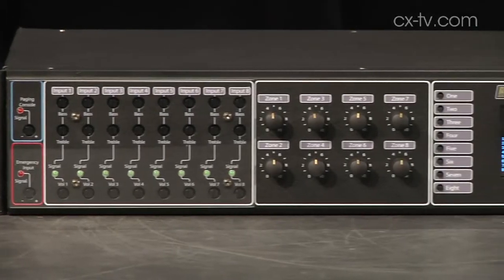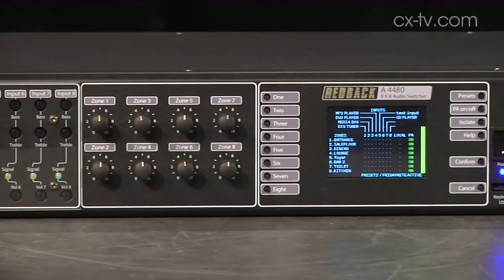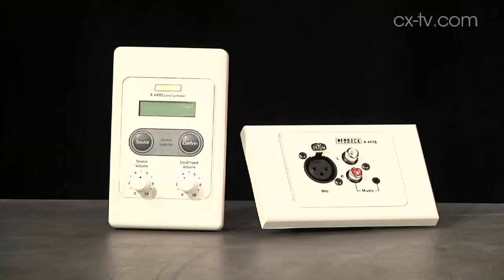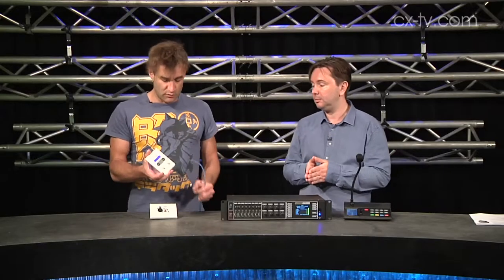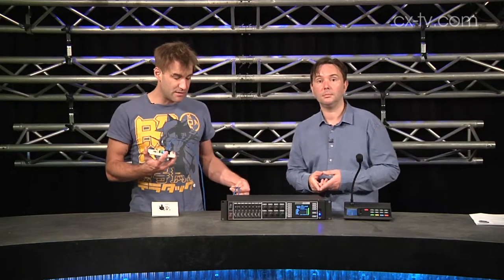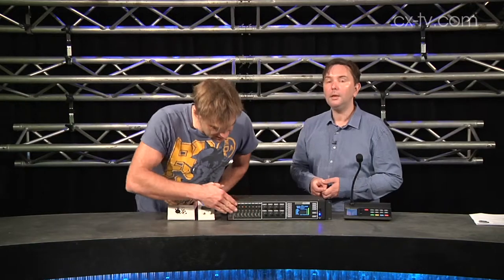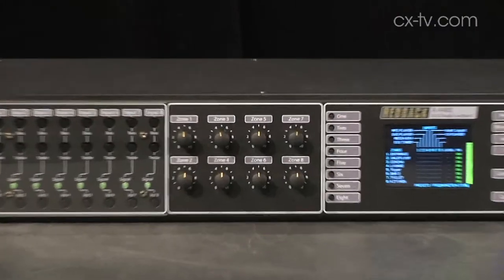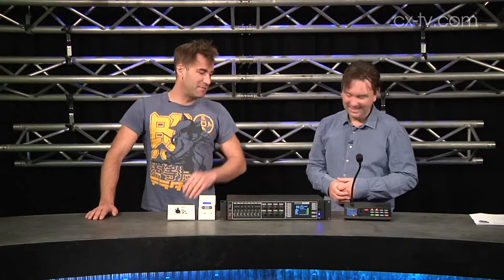GB92 Ep5 Redback A4480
GB92 Ep5 Redback A4480 zone matrix switcher